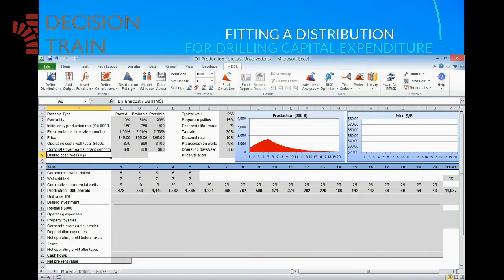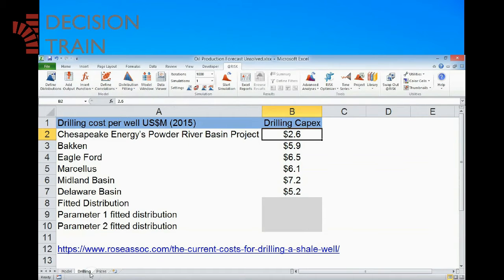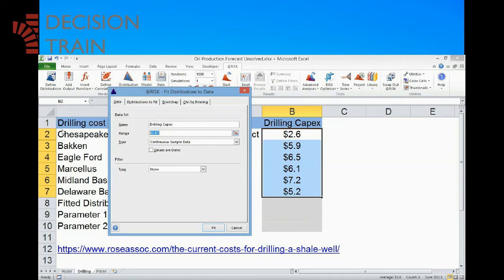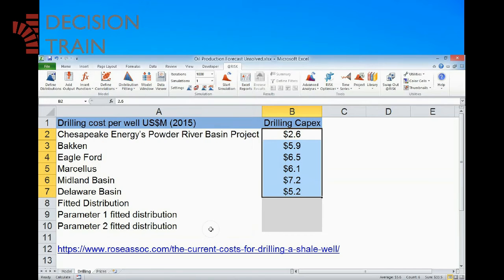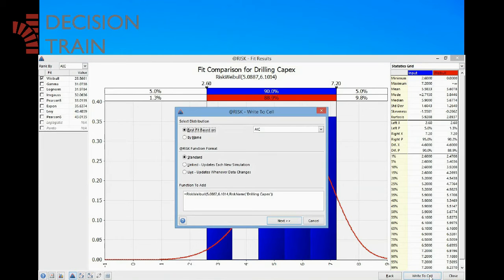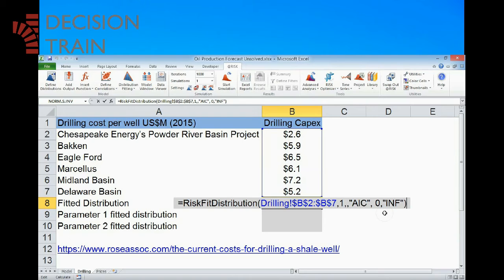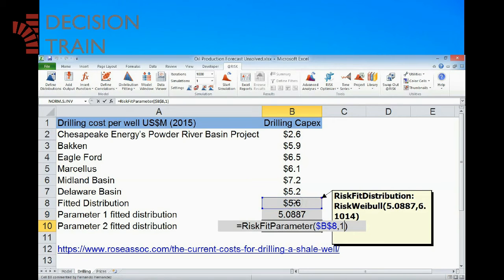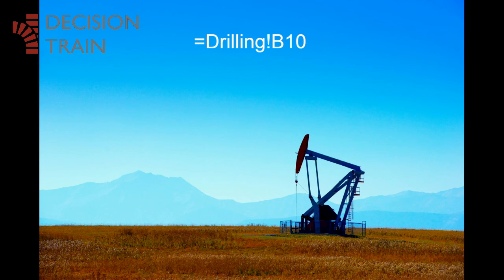LESSON 5: FITTING A DISTRIBUTION FOR DRILLING CAPITAL EXPENDITURE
@RISK has a fitting command, located in the Model group. It fits probability distributions to the data in a selected Excel range.  You typically use the Fit command to fit probability distributions to a set of data.  The resulting Fit Distributions to Data multi-tab dialog has all the commands necessary for fitting distributions to data.  After fitting, the distribution can be placed in your model as a @RISK distribution function for use during simulations.
The fit command works with existing data sets with a minimum of 5 data points.  In this case, we have found a quote of 6 data points quoted on a site giving us information on drilling capital expenditures . Instead of coming up with three expert opinion data points for minimum, most likely and maximum parameters, the fitting command will suggest the best distribution among its collection of distributions.